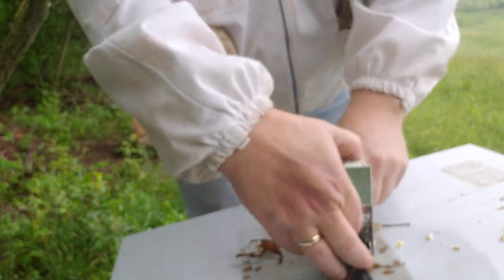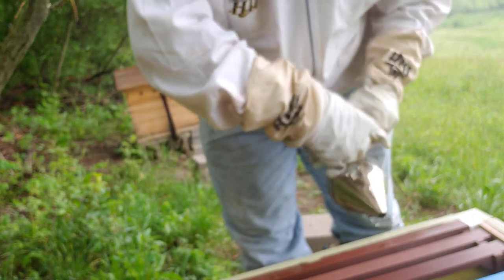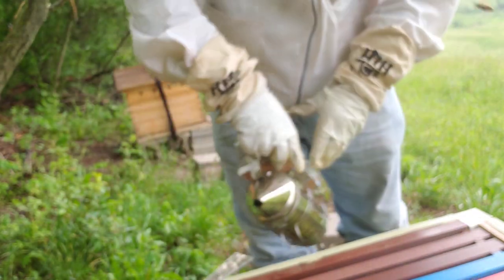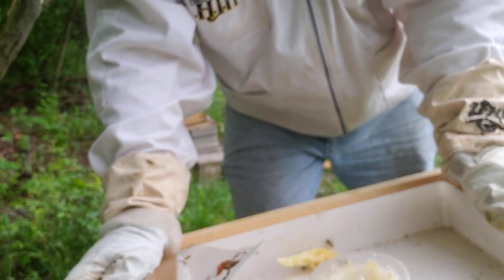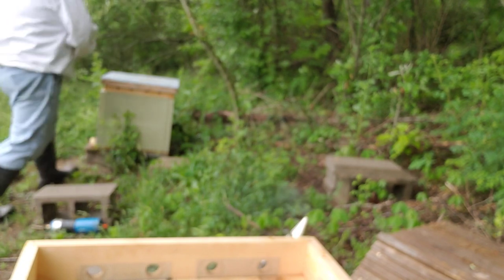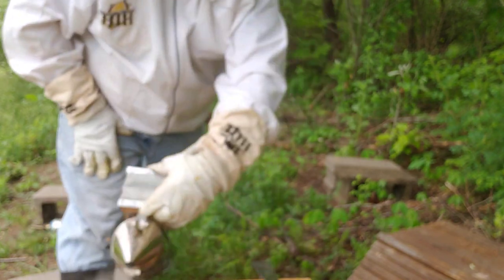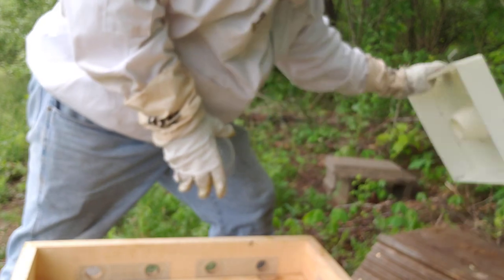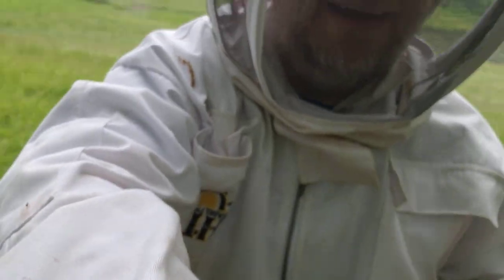Bees - 2023-05-20 : We check on the nice 3d printed hive and then visit the new queen in hive 2.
3d hive is great but the traditional hive is failing.  This is good and bad.